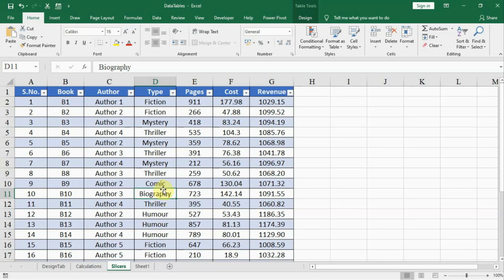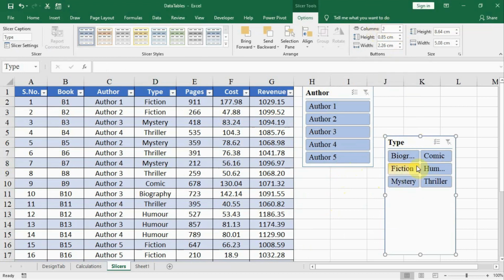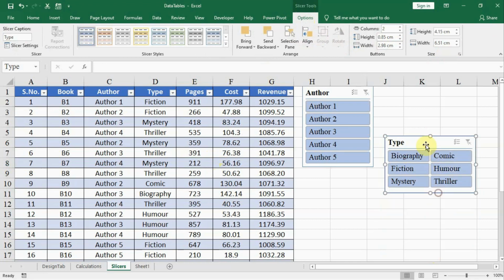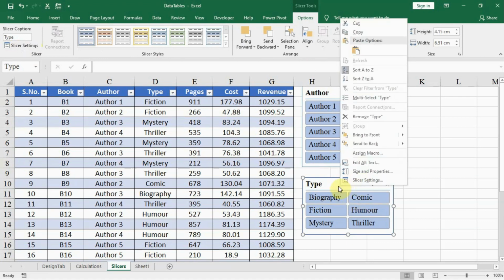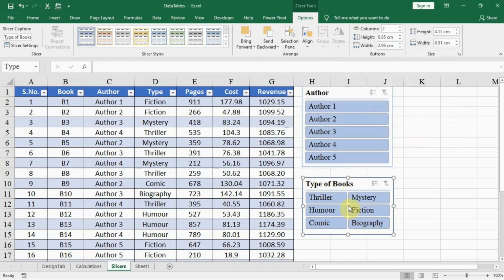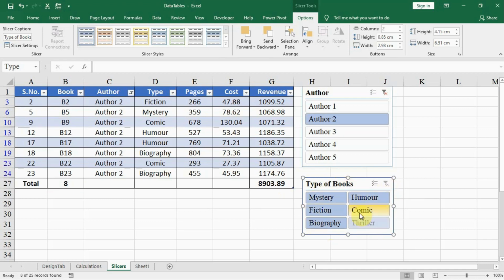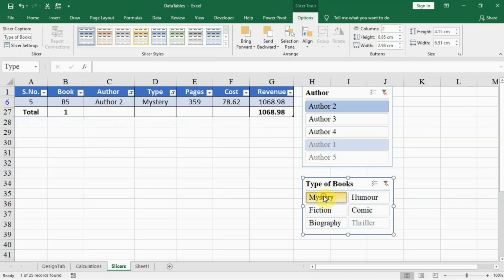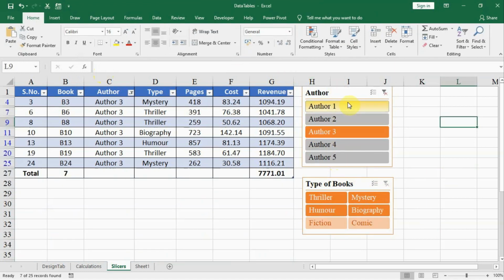75 - Slicers in Data Tables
This is one of the best video to learn and use slicers along with data tables.